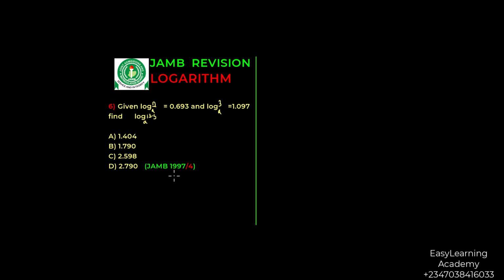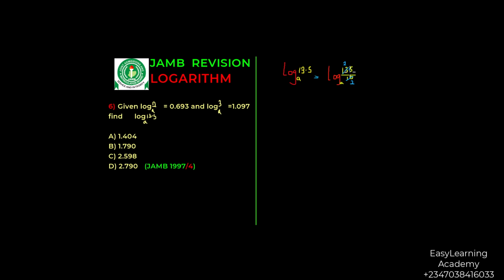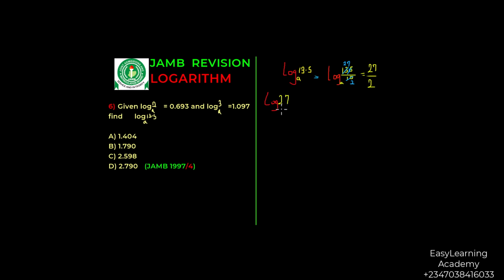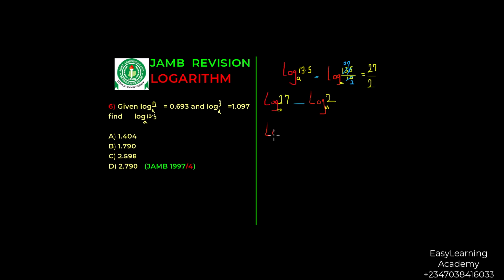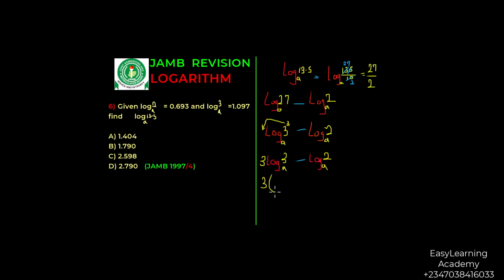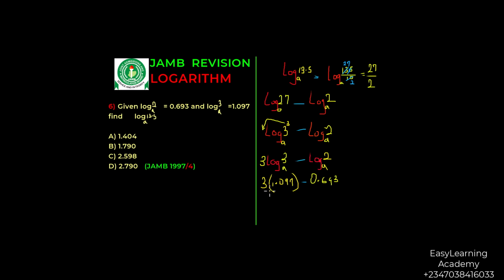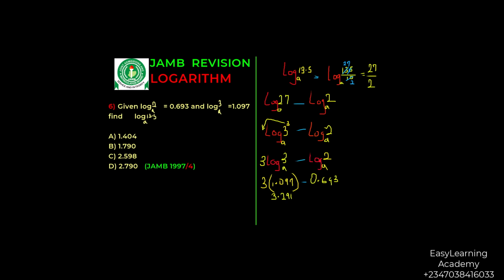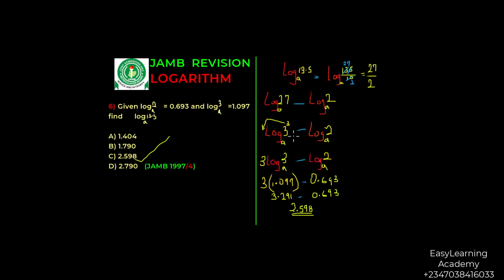6 sustitution log jam 1997